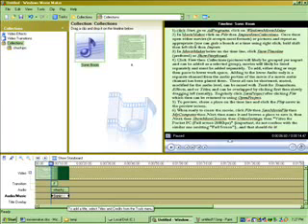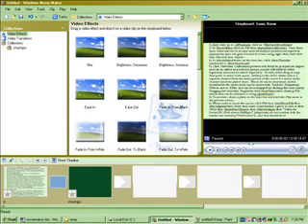How to use PC Movie Maker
How to use PC Movie Maker especially for YouTube